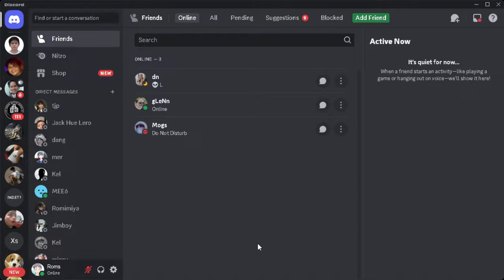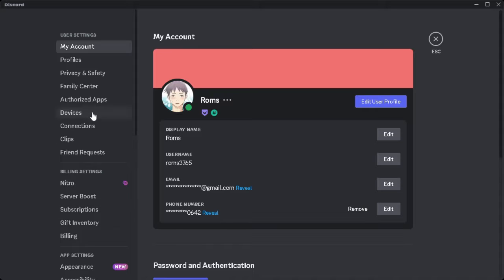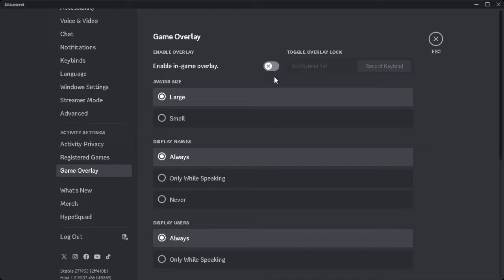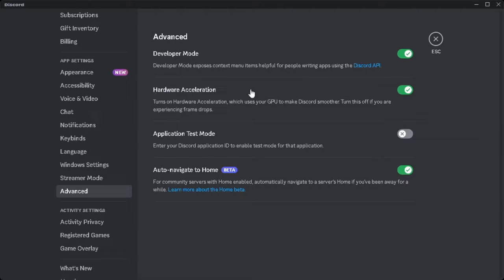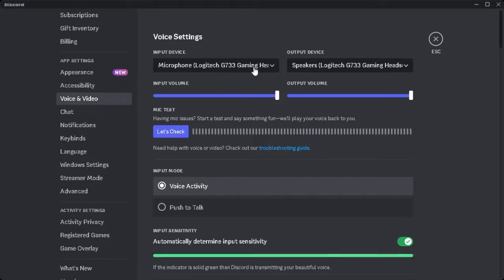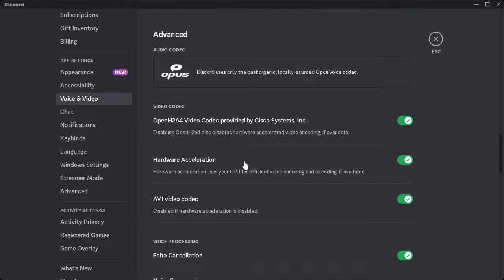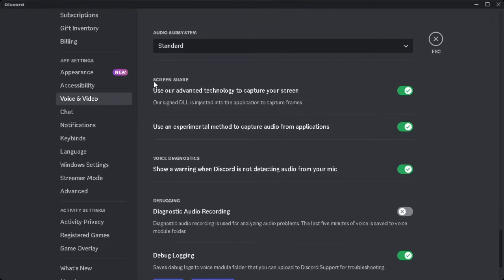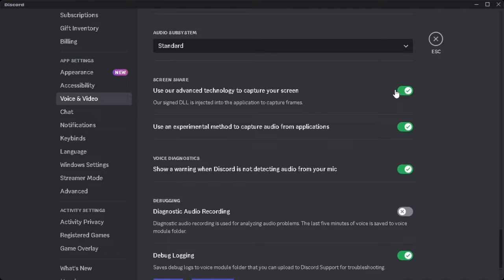How to Fix Screen Share Audio Not Working on Discord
In this video I show you how you can Solve Screen Share Audio Not Working. Do you wonder how you can Fix Screen Share Audio Error? I'll show you exactly how to do that.